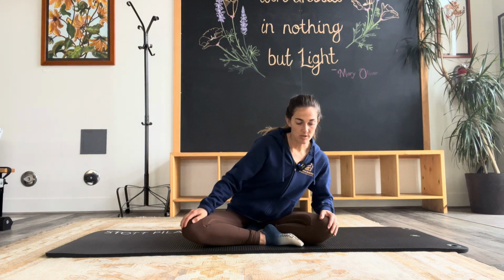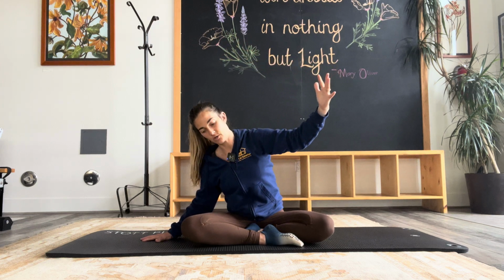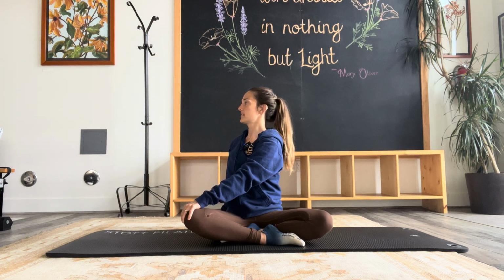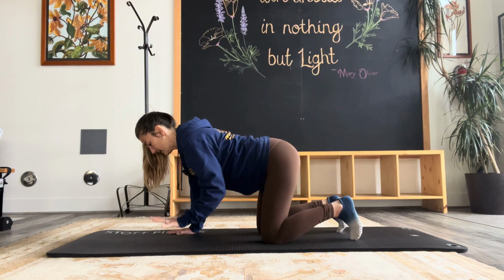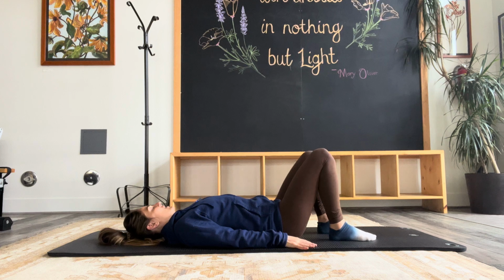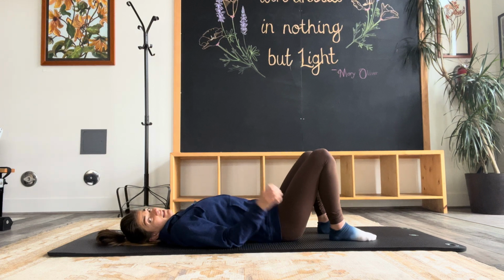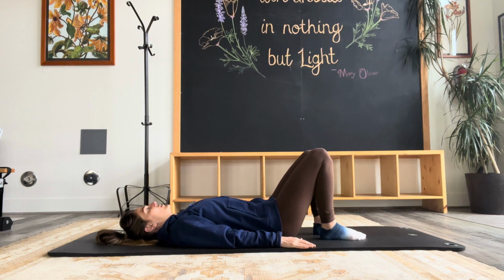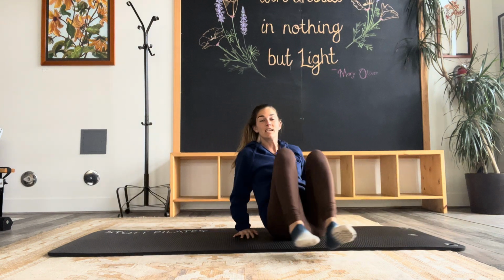Connect Part Two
"Connect" is a four-part video series designed to help you reconnect with your breath, body, mind, and soul. Each 20-minute video offers a space to return to whenever you need to ground yourself. In today's fast-paced world, it's essential to slow down and check in with yourself daily. This series will guide you back to your true self time and time again.
You can find Connect Part One previously posted on our YouTube channel. The Connect series are available now on WeMovewell as a part of our monthly unlimited subscription, or for individual purchase. WeMovewell is an online Pilates, functional movement, and mindfulness library.